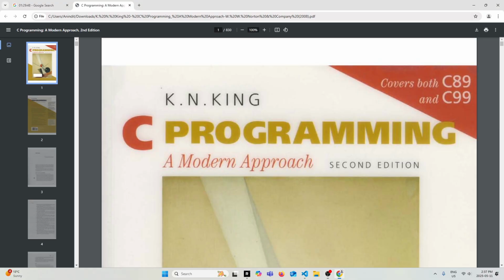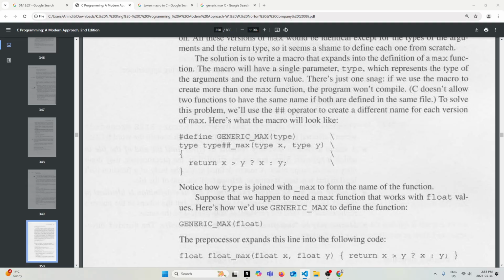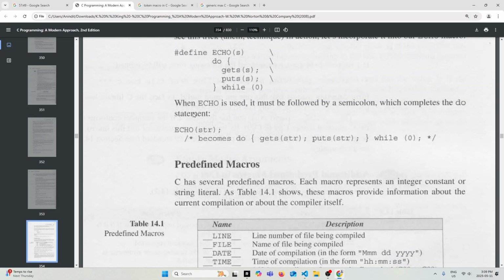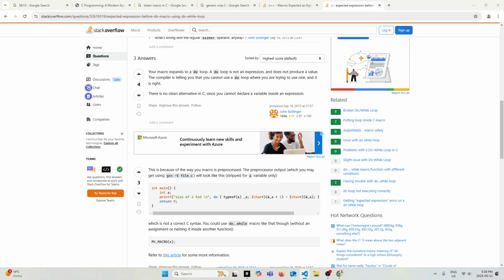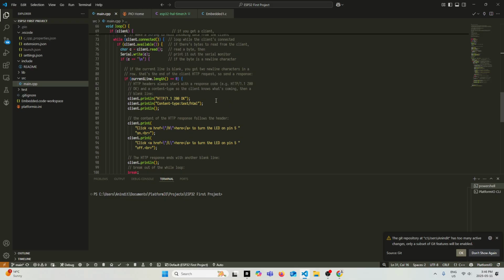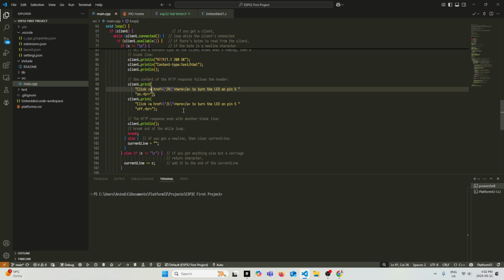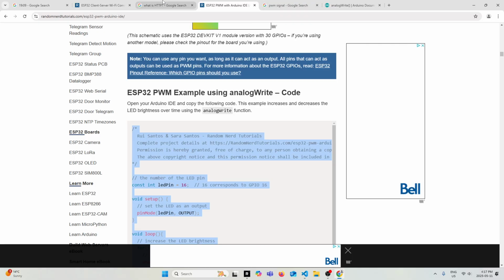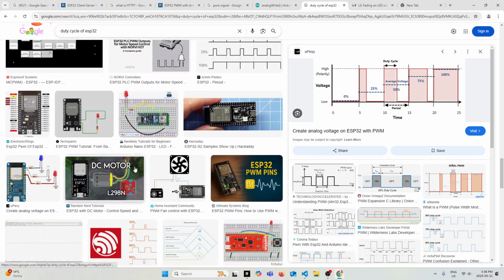Coding Until I Get An Embedded Internship - Episode 10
Desperate EE student codes until he gets an internship in embedded. Part 10.. yay!

Today we continue to work on preprocessor directives and then work on PWM signals for ESP32.